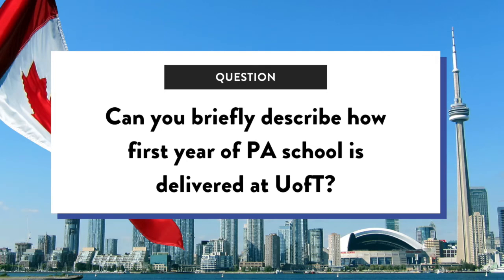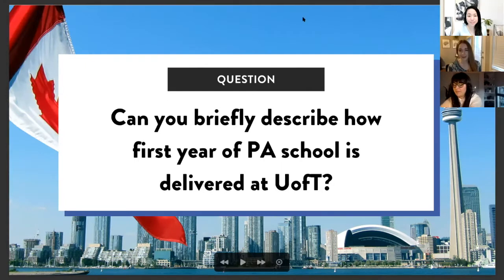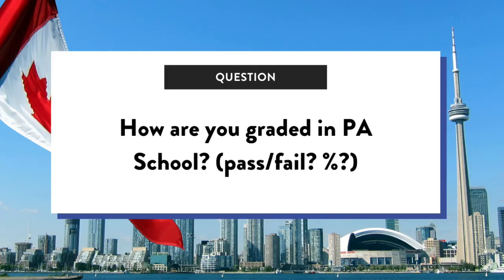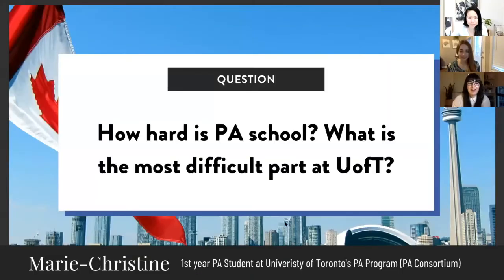Life in 1st year PA School at UofT's PA Program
❐ 𝗪𝗛𝗔𝗧 𝗜𝗦 𝗔 𝗣𝗛𝗬𝗦𝗜𝗖𝗜𝗔𝗡 𝗔𝗦𝗦𝗜𝗦𝗧𝗔𝗡𝗧?  ❏
⭐️ What is a PA? EXPLAINED